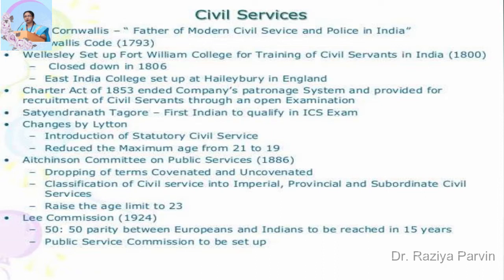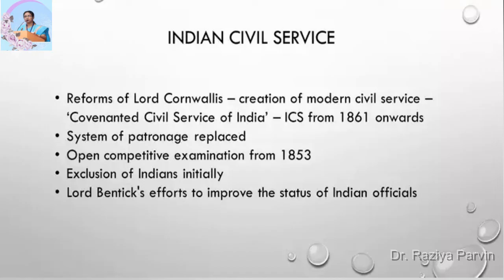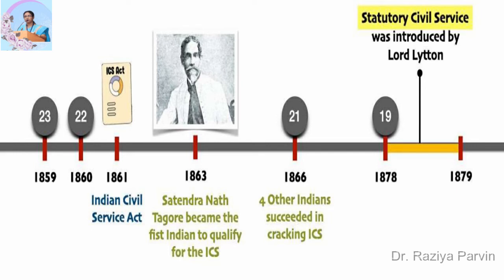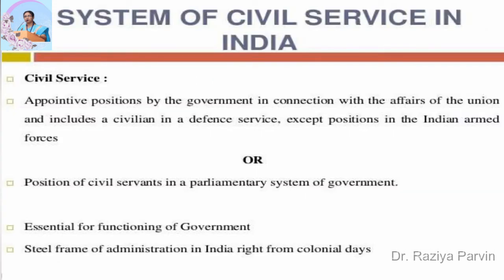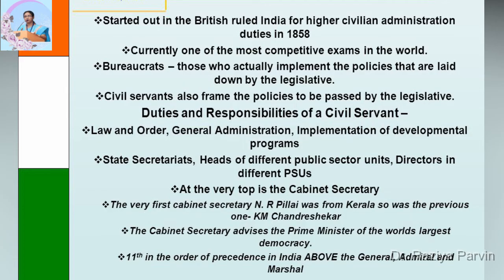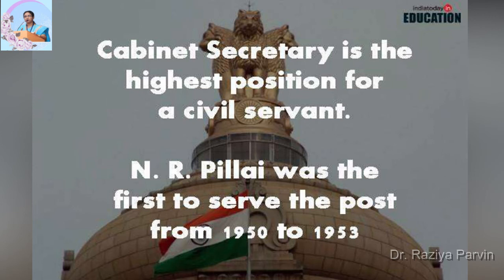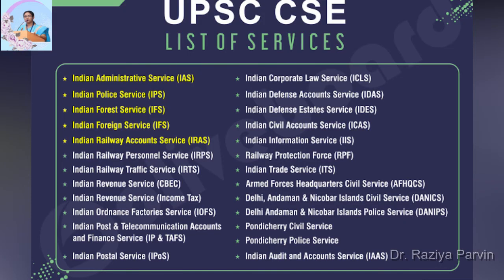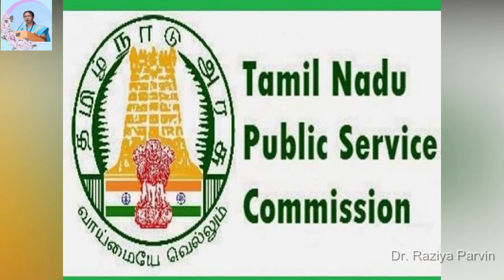History of Civil Services in India | The Evolution of Indian Civil Services in English